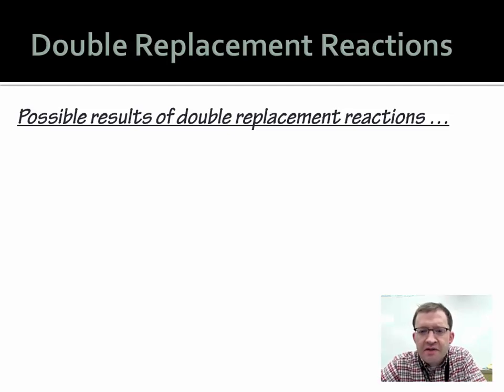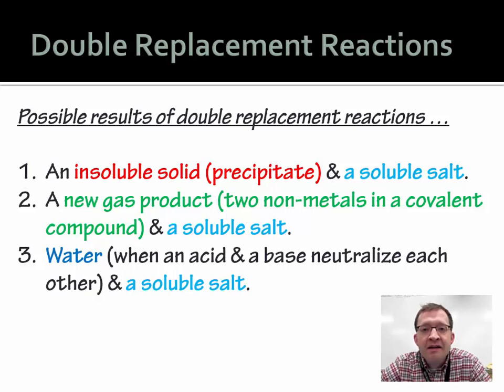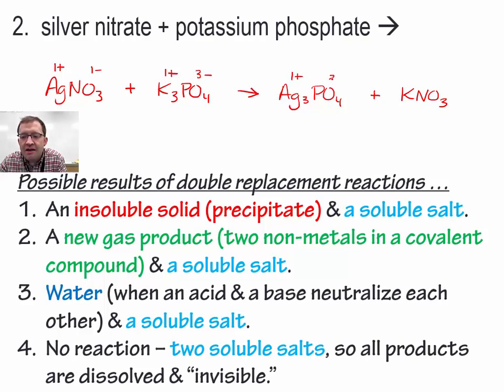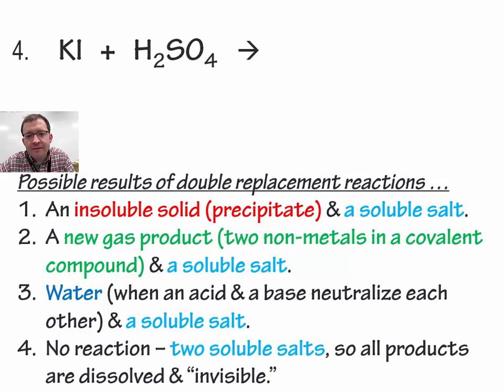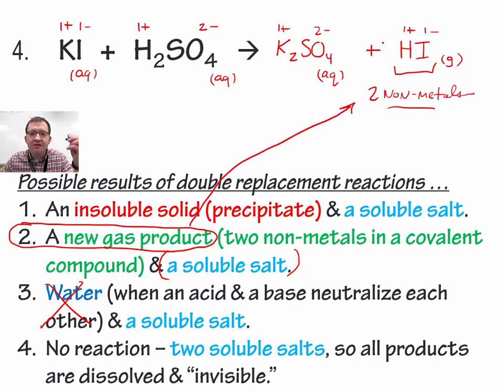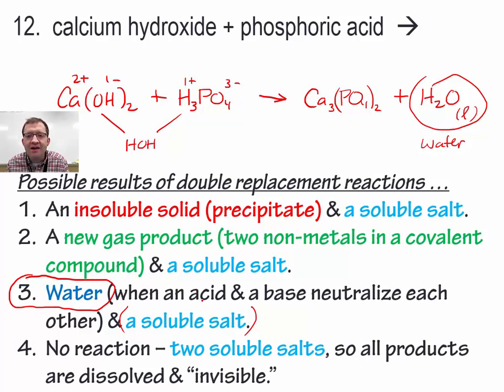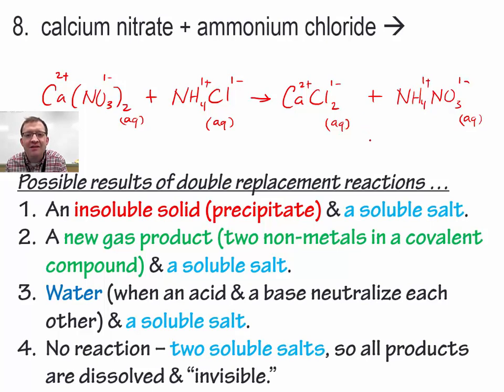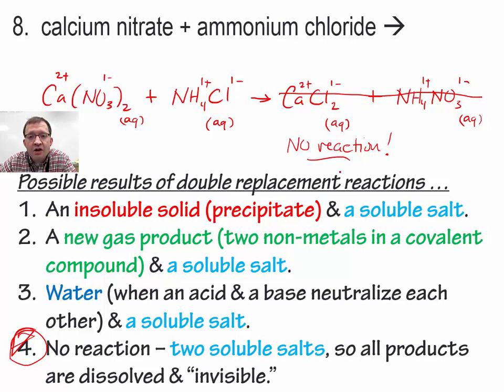5.8 - Double Replacement Reactions (possible products)